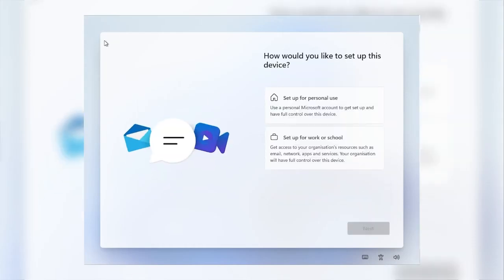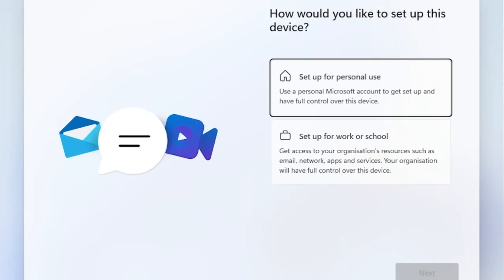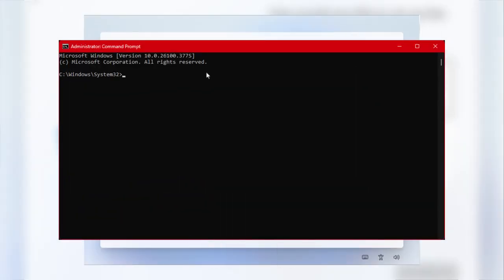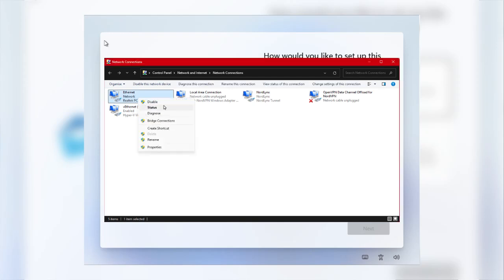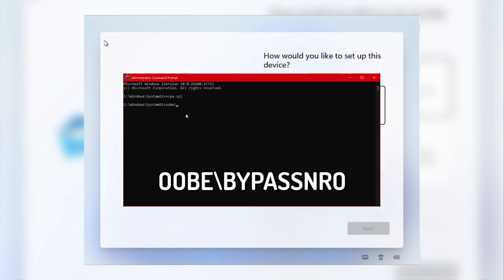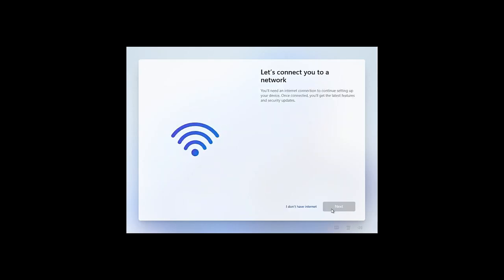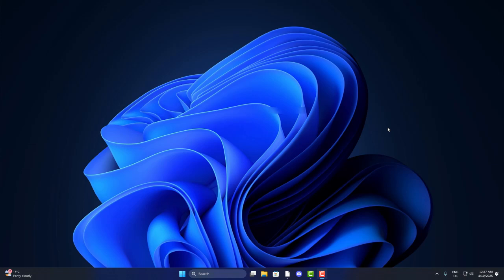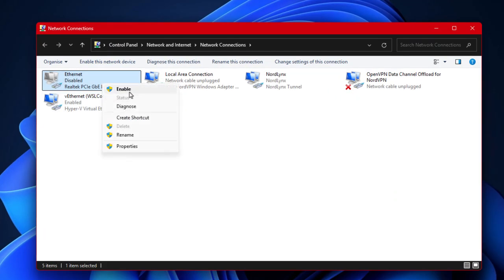Install Windows 11 Without Microsoft Account Requirement | Bypass Microsoft Account During Setup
In this quick and simple tutorial, I’ll show you how to skip the Microsoft account requirement during Windows 11 installation—perfect for offline setups, gaming builds, or if you just don’t want to sign in with a Microsoft email.

We’ll use a simple Shift + F10 command trick to bypass the login step and create a local account without needing any third-party tools. Works on laptops and PCs, with or without internet access.

✅ Works on all versions of Windows 11
✅ No USB or extra software needed
✅ Full local account setup without Microsoft login